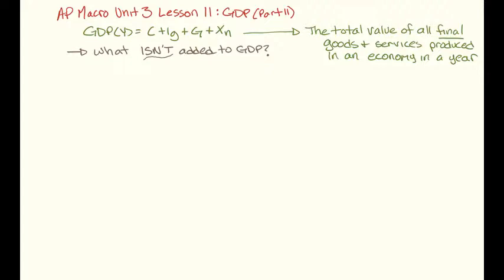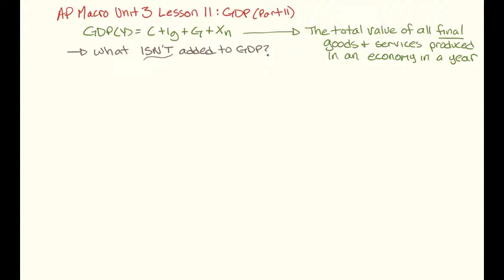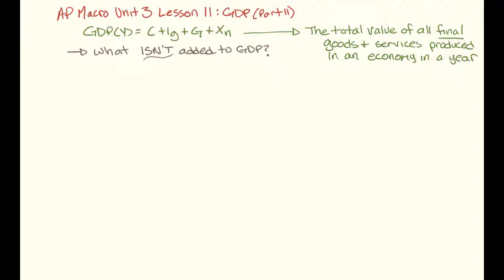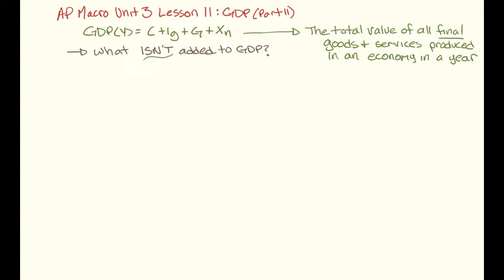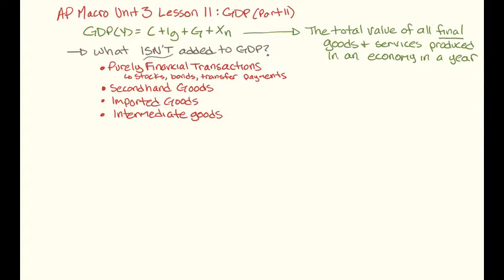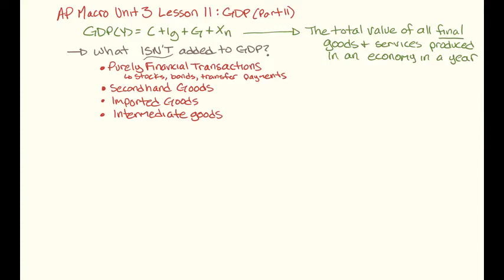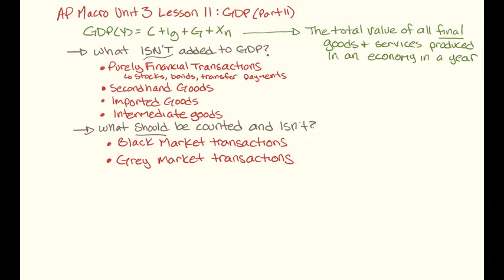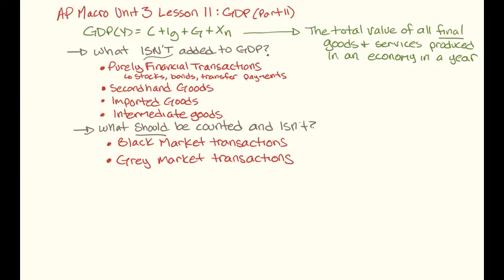AP Macro Unit 2 Lesson II: GDP (Part II)